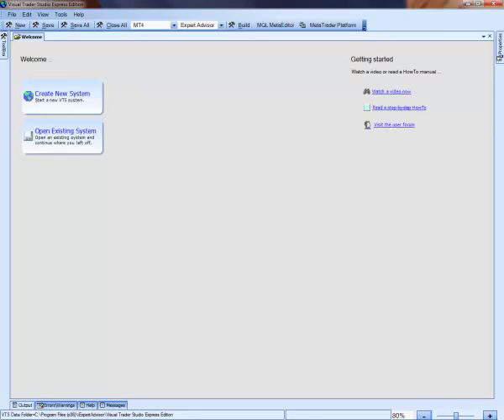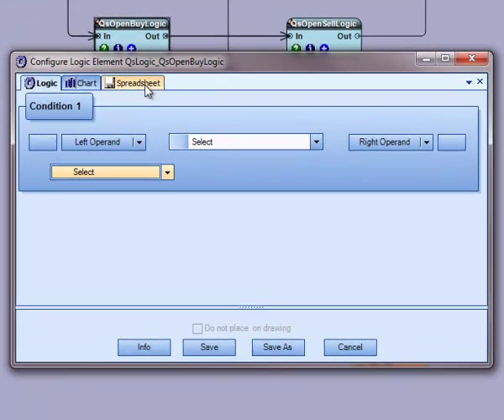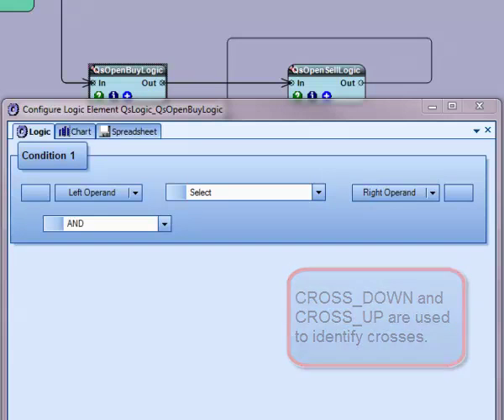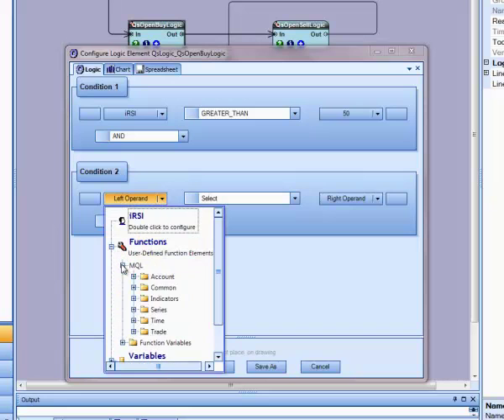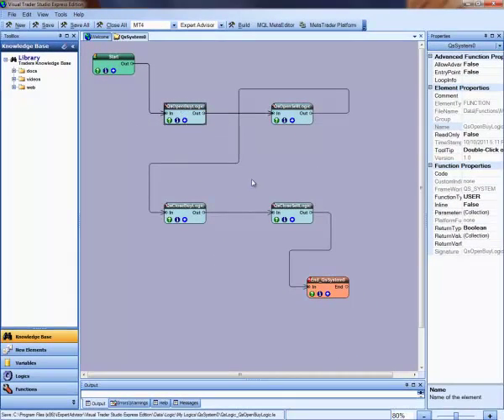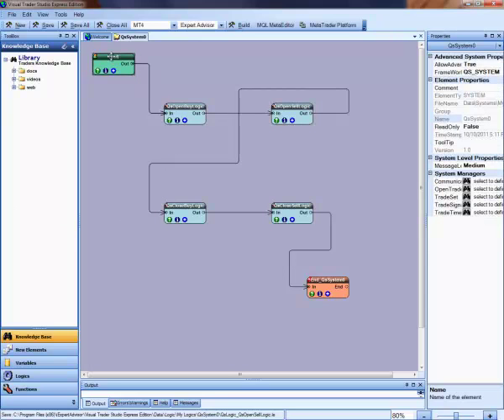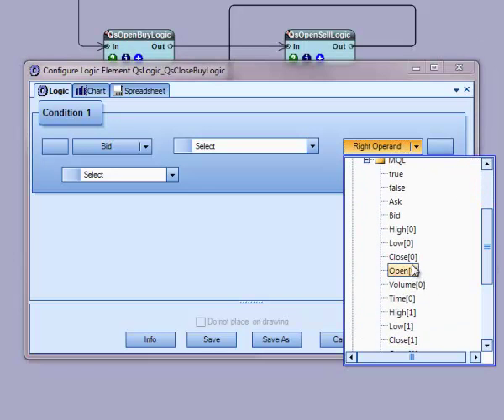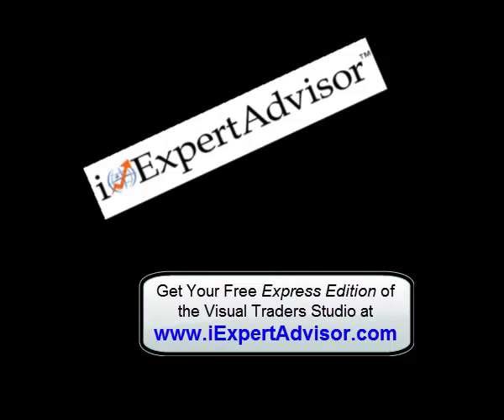Free MetaTrader Expert Advisor Builder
This short video shows how to build a MetaTrader Expert Advisor using the free version of the VTS Express Edition.

UPDATE: The Express Edition is no longer offered, however we do offer a full-functioned trail version of the VTS MT4 Expert Advisor Builder.